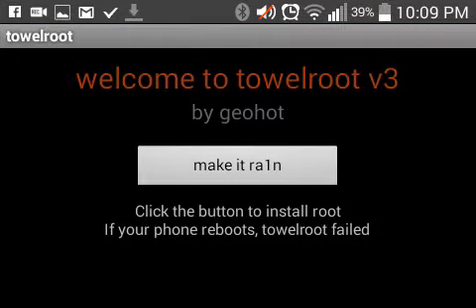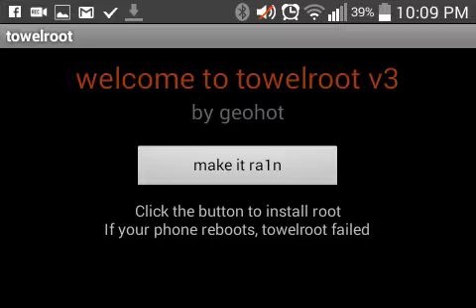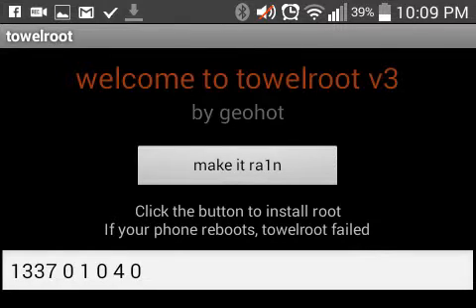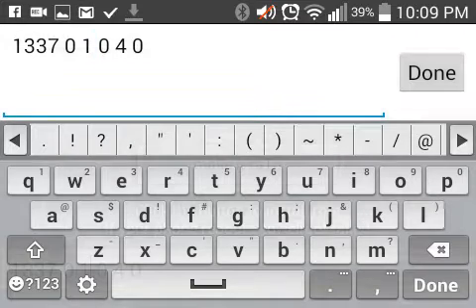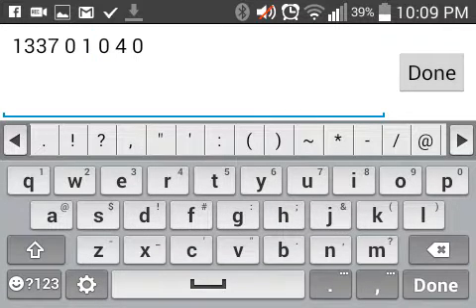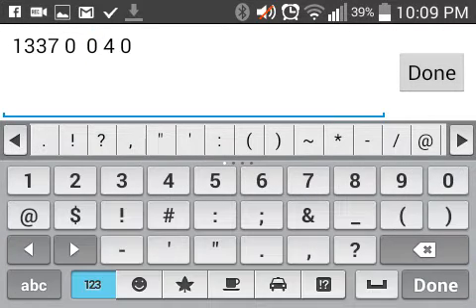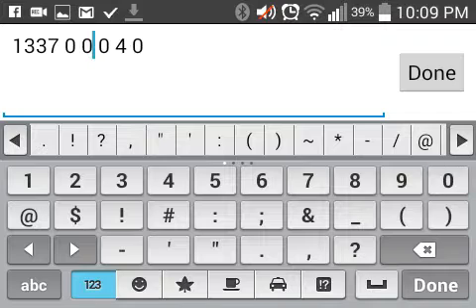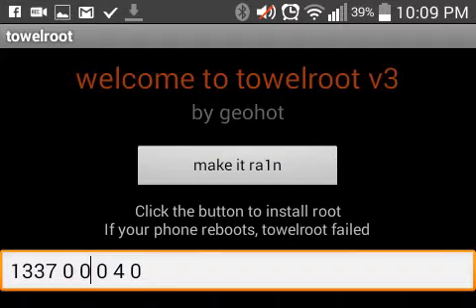How to root an LGL34C | THANK YOU SILENTWARRIOR154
Plus! Install SuperUser from the play store! IMPORTANT!